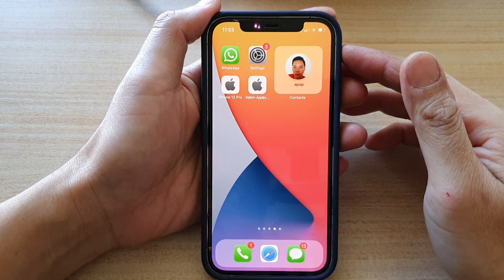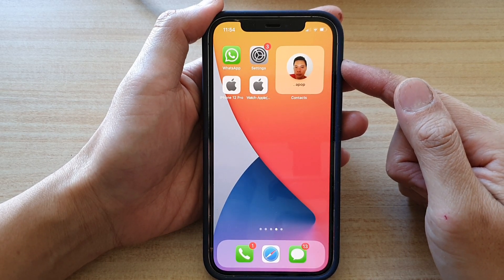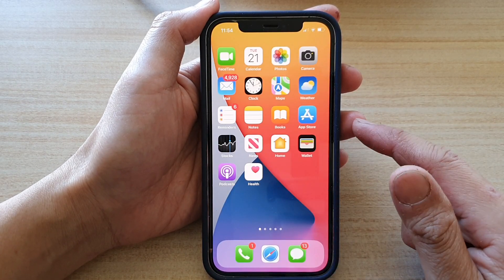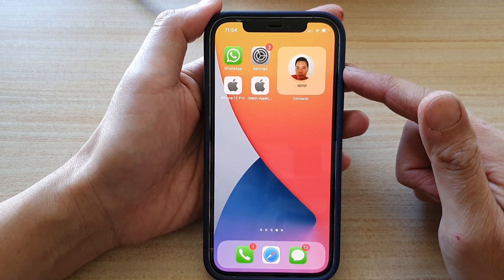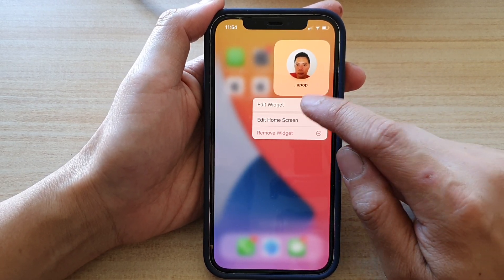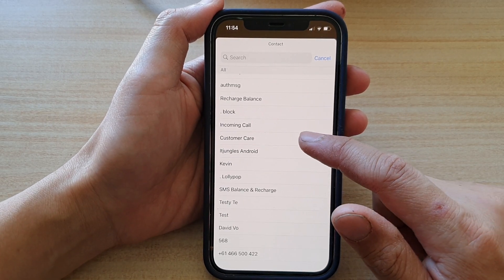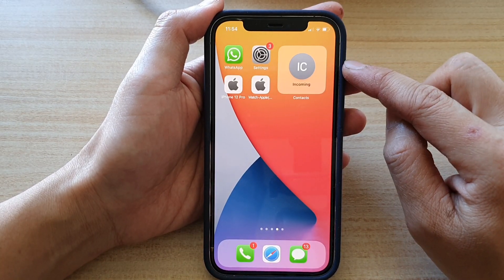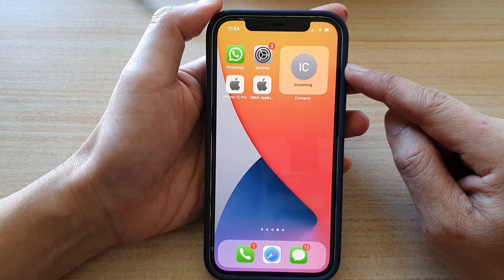iPhone 12: How to Edit/Change a Contacts Widget - iOS 15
Learn how you can edit/change a Contacts widget on iPhone 12 / iPhone 12 Pro running iOS 15.